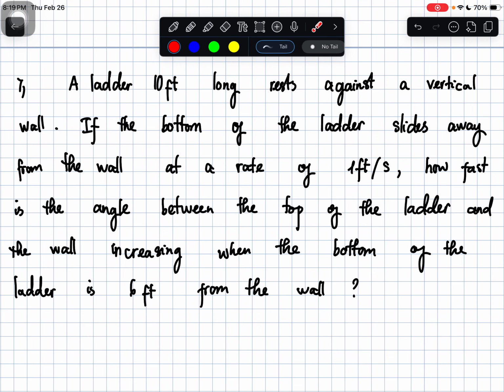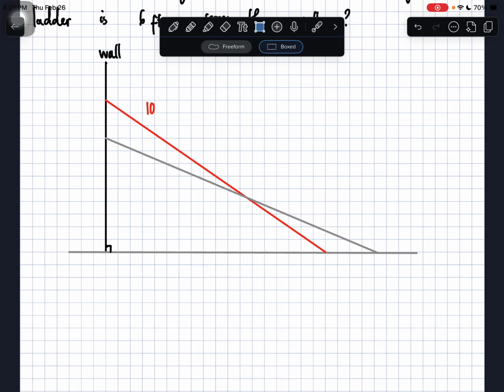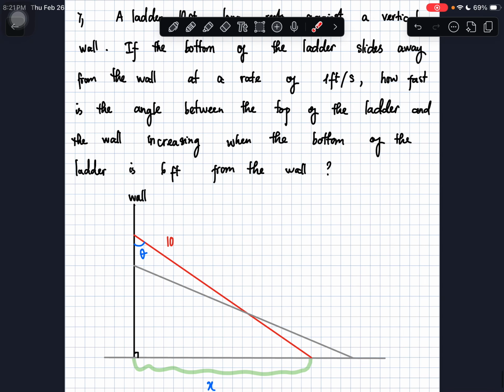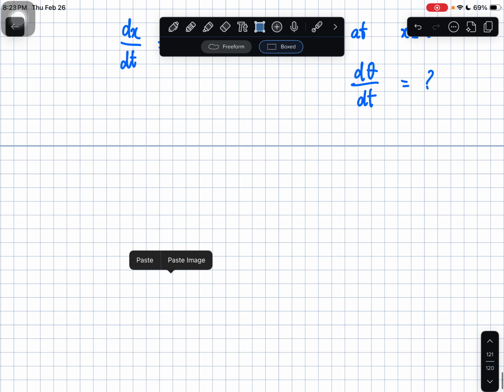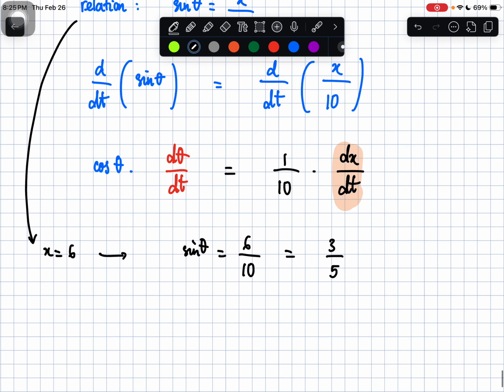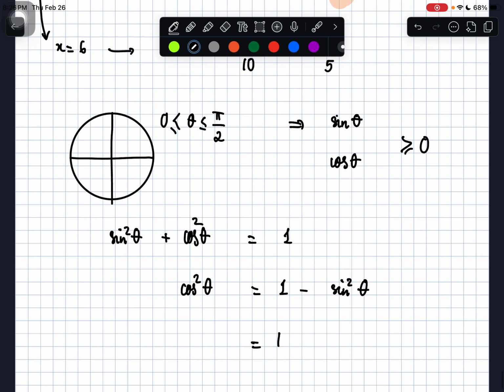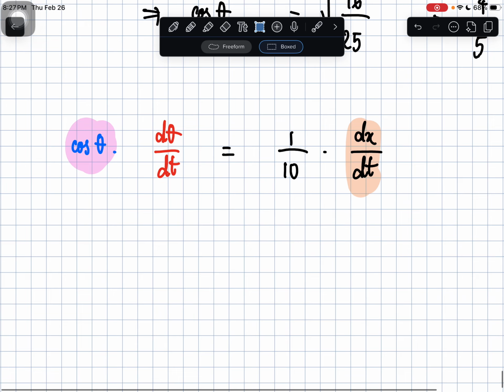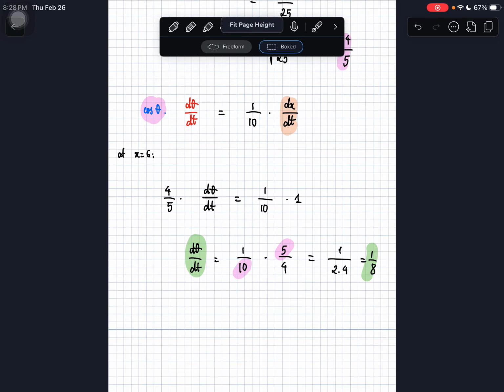Ladder (angle) how fast is the angle θ between the top of the ladder and the wall increasing